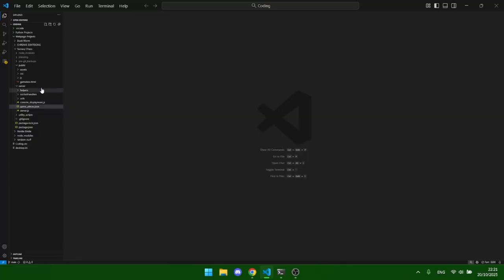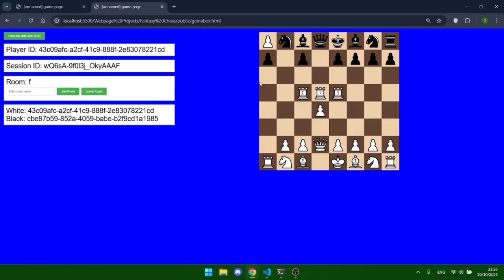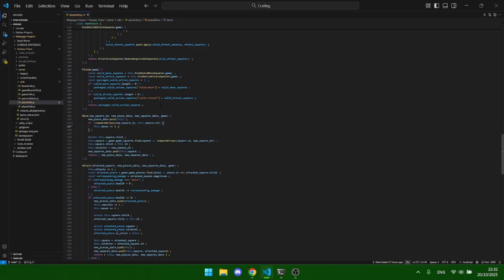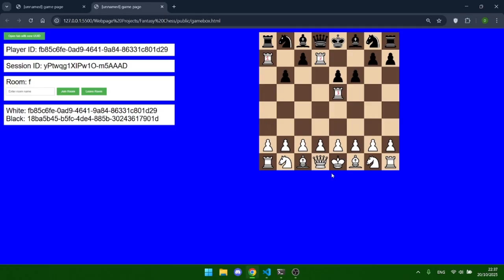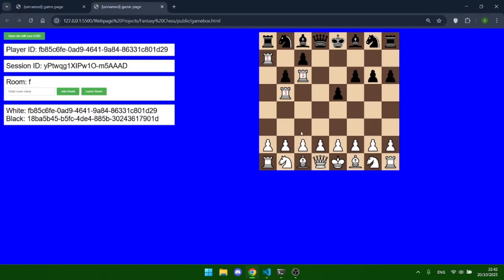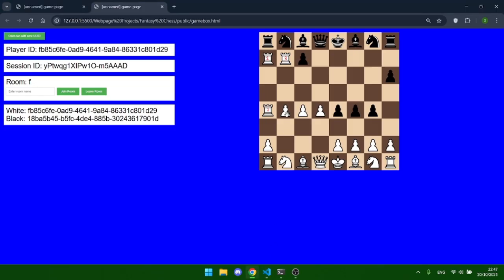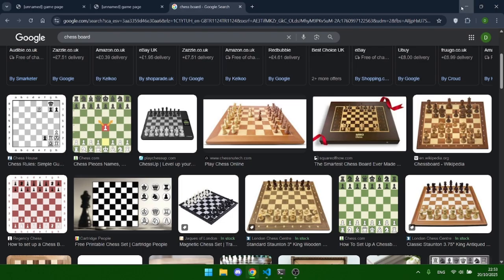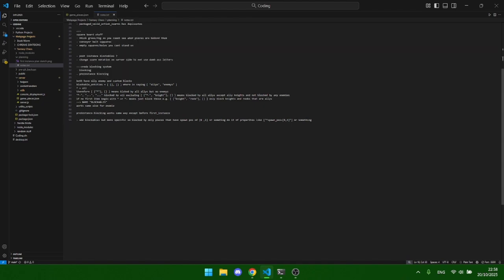fully customisable chess pieces online game - devlog1 - walkthrough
this is a video going over whats been done so far making this game